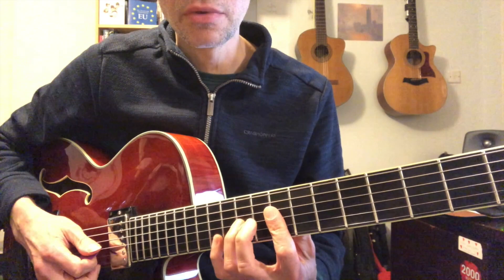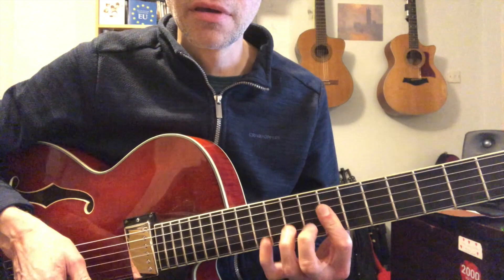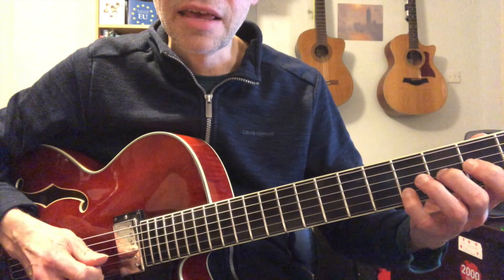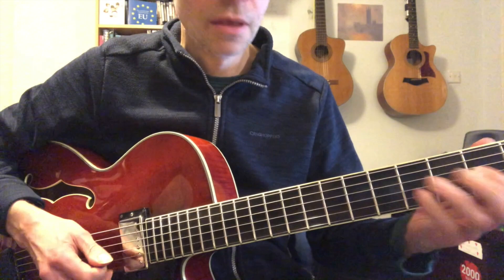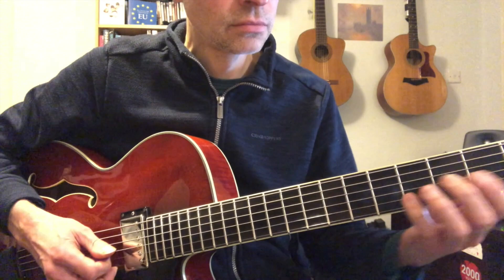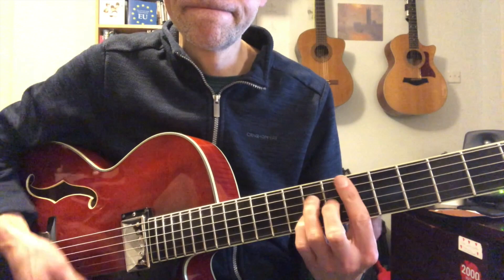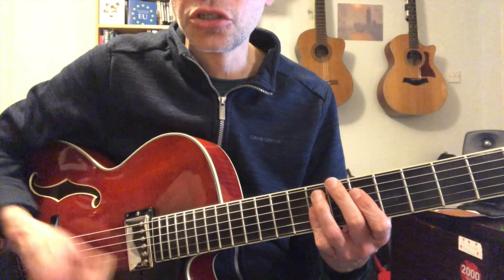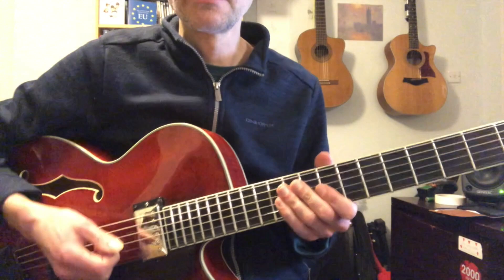Eric Gale’s rhythm part on ‘Mister Magic’ by Grover Washington jr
Taken from my Eric Gale profile video, GITRW lesson and demonstration of this early smooth jazz classic